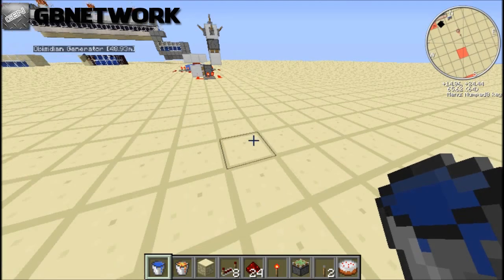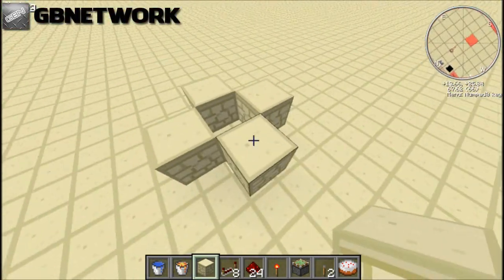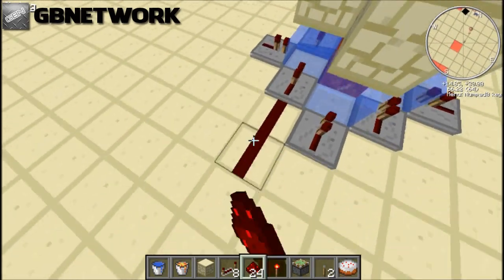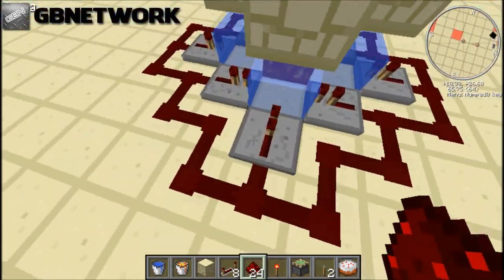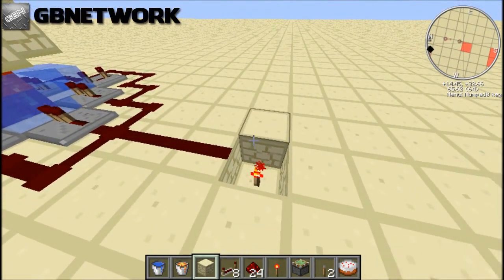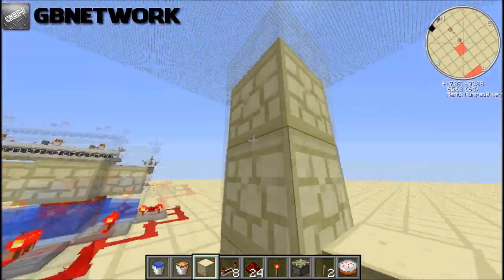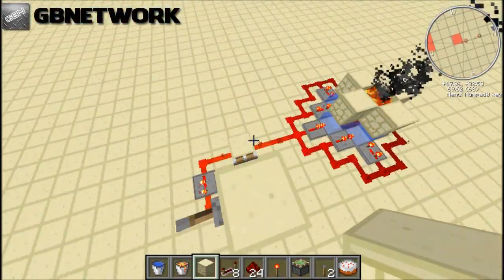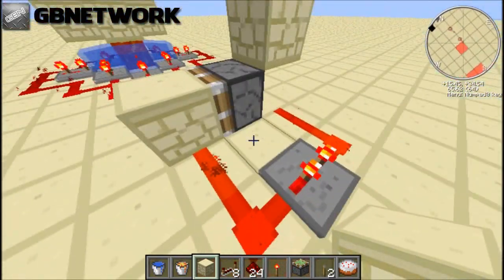Minecraft Redstone Tutorial - Smoke Machine /w HawkEyeHeo